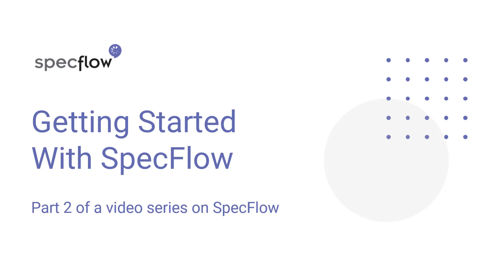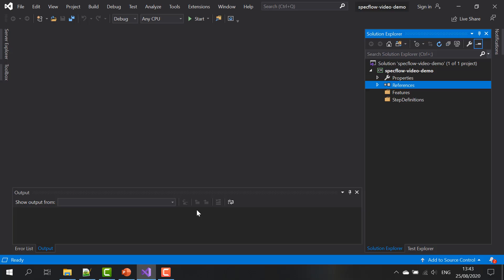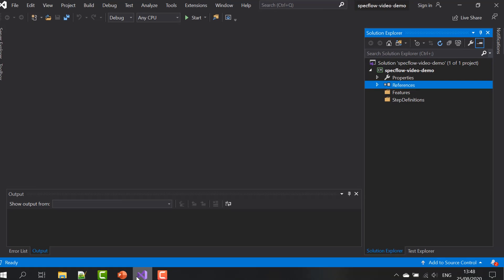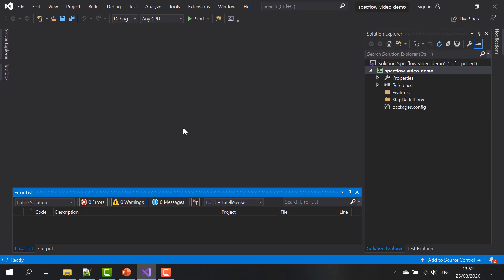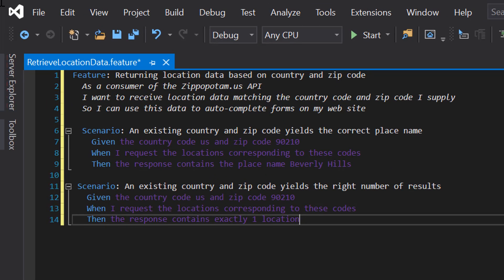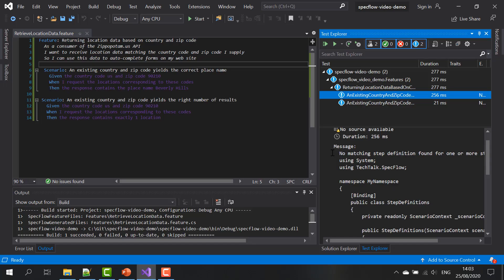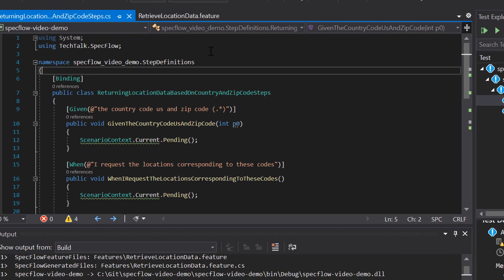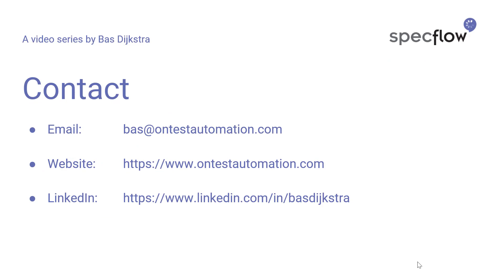Write and execute your first scenario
In this video, Bas explains how you need to set up your system in order to write your first scenario and how to execute it. This is part two of a five-part video series by Bas Dijkstra.